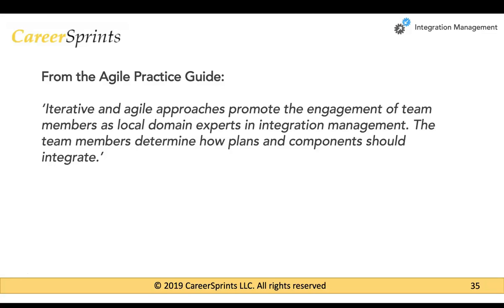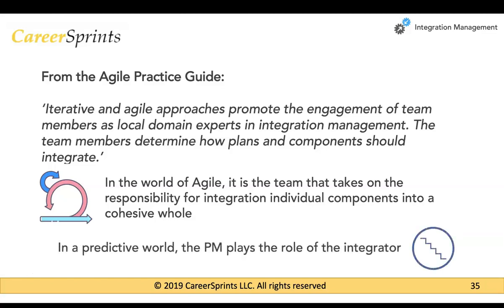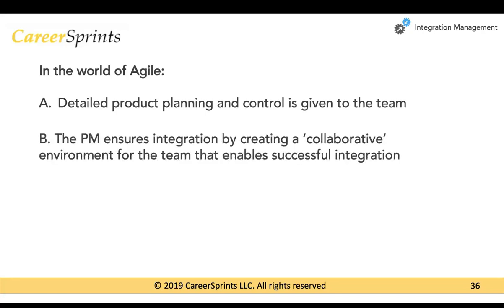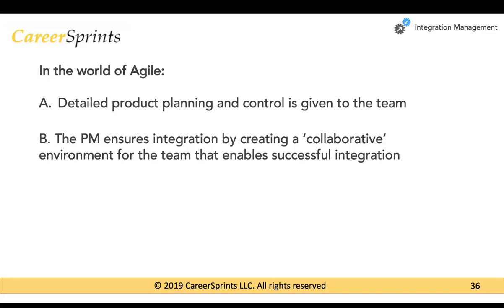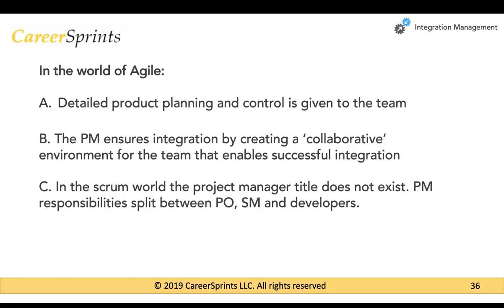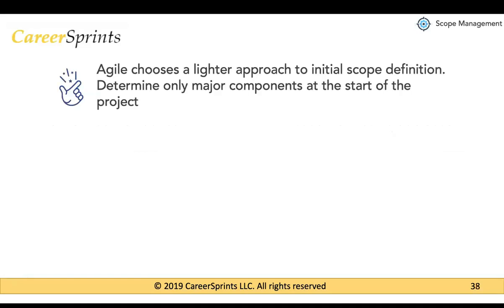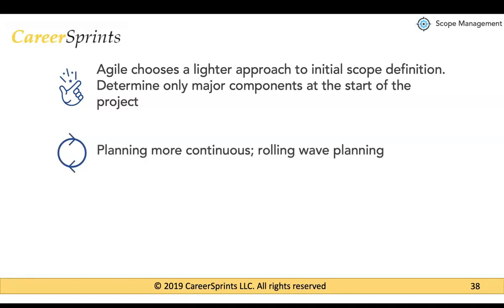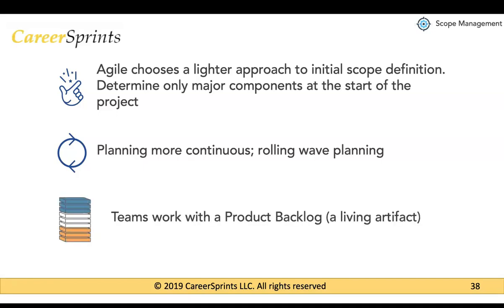PMP Knowledge Areas [Integration and Scope Management] mapped to Agile Practice Guide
In this video from the Agile Practice Guide, we talk about the PMP knowledge area of integration and scope and how they are managed in an agile environment. As per the Agile practice guide, each PMP knowledge area is carried out in agile project management. The Agile Practice Guide is one of the primary reference books for the PMP certification exam in 2021.
🔖🔖 CareerSprints.com offers high-quality PMP certification exam prep courses aligned with the PMP Exam Content Outline (ECO) | Includes 35 PMP contact hours | Get PMP application sample and help with PMP application audit | Free PMP exam simulators
⭐⭐Integration Management Knowledge Area⭐⭐

Agile methodologies promote the engagement of team members as local domain experts in integration management. The team members determine how plans and components should integrate.

The expectations of the project manager do not change in an adaptive environment, but control of the detailed product planning and delivery is delegated to the team.

⭐⭐Scope Management Knowledge Area⭐⭐

In agile projects with evolving requirements, high risk, or significant uncertainty, the scope is often not understood at the beginning of the project or it evolves during the project. Agile development methods deliberately spend less time trying to define and agree on scope in the early stage of the project and spend more time establishing the process for its ongoing discovery and refinement.

Many environments with emerging requirements find that there is often a gap between the real business requirements and the business requirements that were originally stated. Therefore, agile methodologies purposefully build and review prototypes and release versions in order to refine their requirements. As a result, the scope is defined and redefined throughout the project. In agile project management, the requirements constitute the backlog.
🥊🥊 Why should you select this Agile Practice Guide Course? 🥊🥊

Contains essential information from the Agile Practice Guide | Clear, concise, and crisp pmp exam explanations | Builds confidence about tackling agile questions in PMP certification exam | Byte sized videos that help you absorb agile concepts | Includes PMP mock exams (agile and predictive questions)

This Agile Practice Guide 2021 course for the PMP certification covers all the critical aspects required to pass the PMP exam on the first try. This is a course entirely based on the Agile Practice Guide book and covers all the needed chapters for the PMP certification from the book.

🪧🪧 PMP Certification Exam Changes 2021 🪧🪧

There has been a major change to the PMP certification exam in 2021 with the introduction of agile questions and a majority of the PMP exam candidates who have appeared for it recently have confirmed that &gt50% of the PMP certification exam is based on the content of the PMI Agile Practice Guide. This course is extremely useful for PMP certification exam candidates because it contains all Agile Practice Guide chapters and all the videos and materials have been carefully selected to help you tackle the agile questions in the PMP exam with confidence.If you’re using the Agile Practice Guide PDF or the physical copy for the book, this is a course that will speed up your preparation for the agile sections of the PMP certification exam.